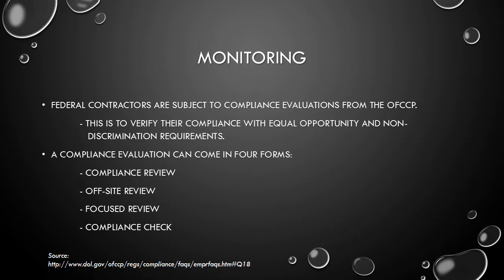Assignment 8 1 Affirmative Action Presentation Final